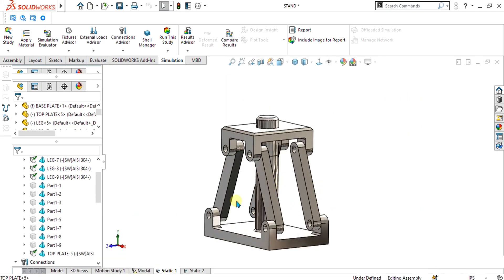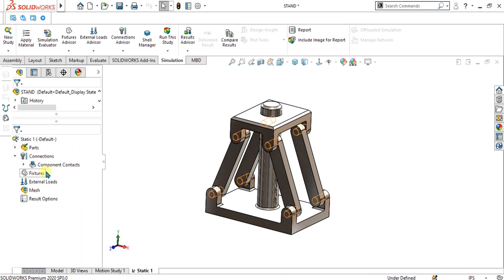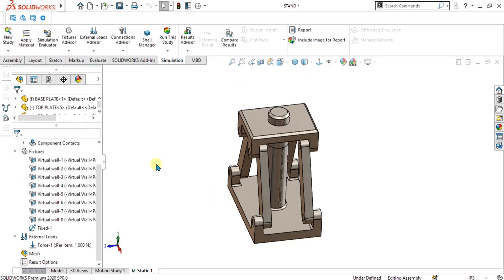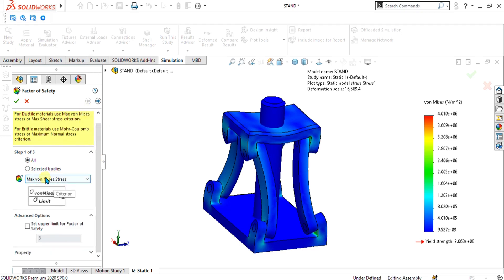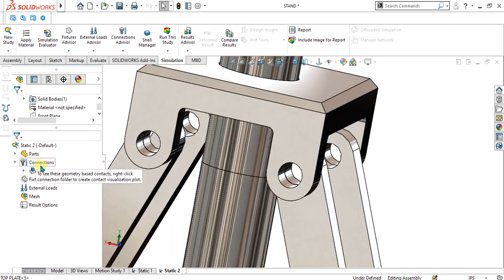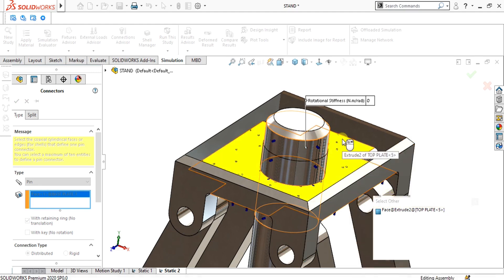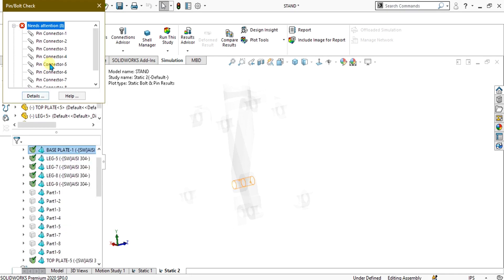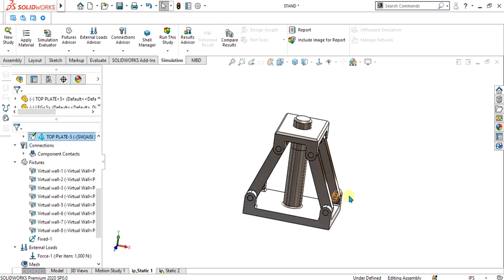📌 Solidworks Simulation Pin Connector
Contents: Solidworks Simulation
Solidworks Simulation Pin Connection
Pin Connector Factor of Safety